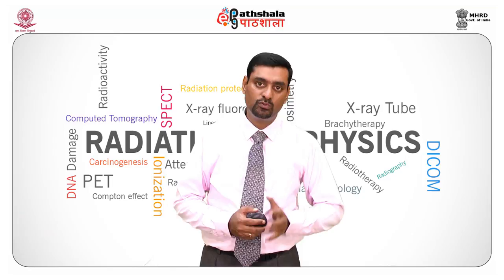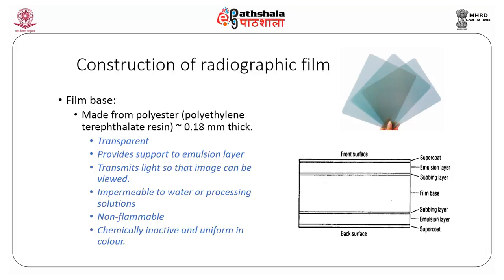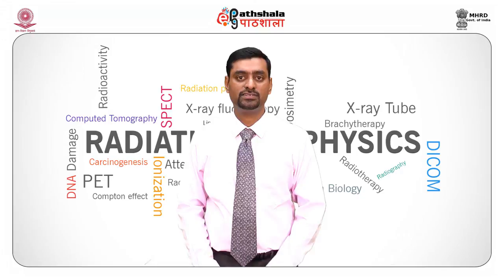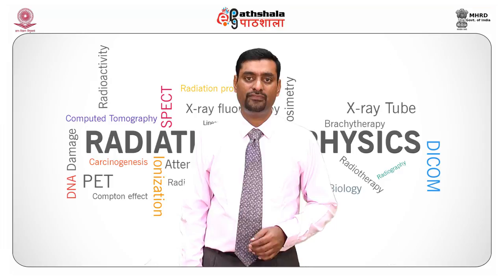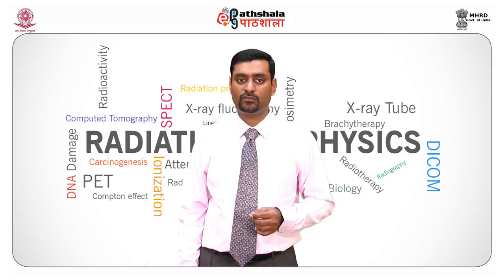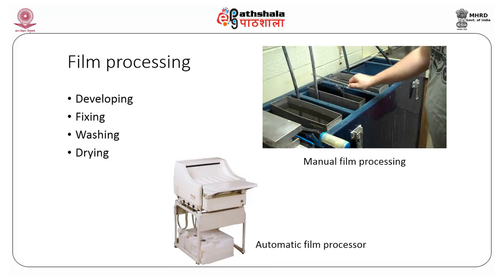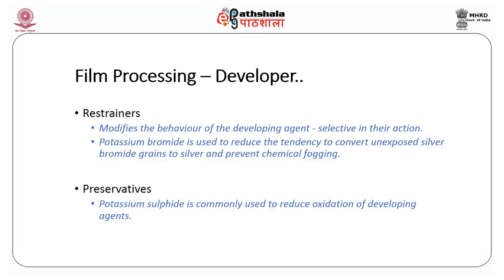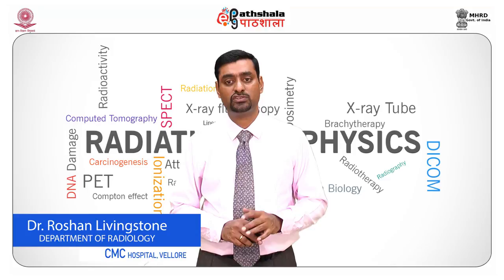Film- Screen radiography